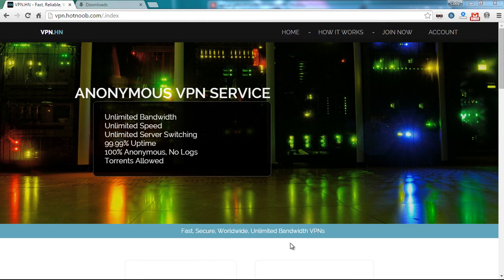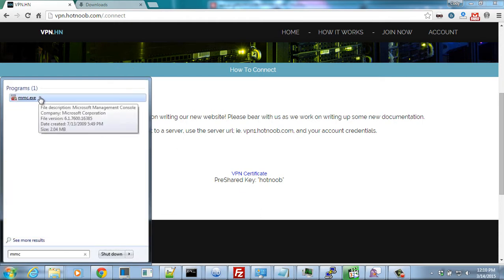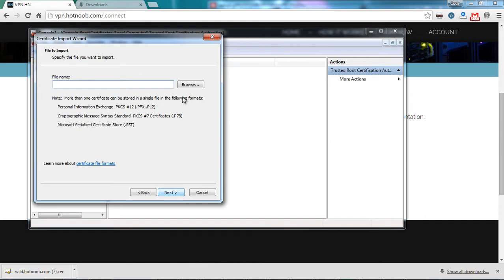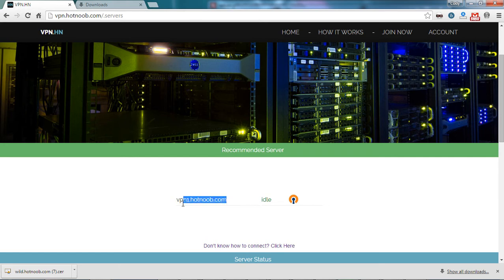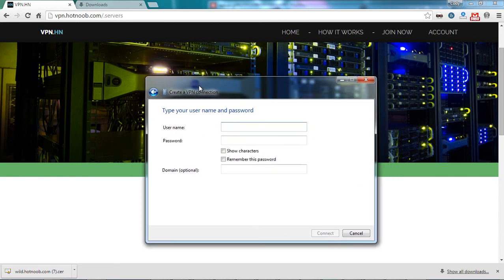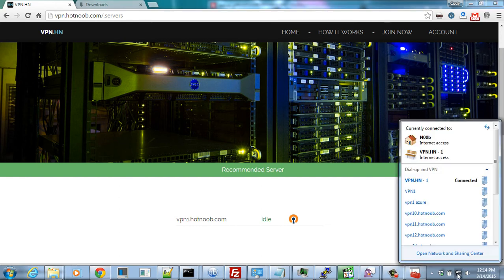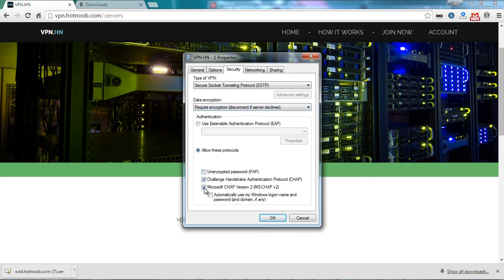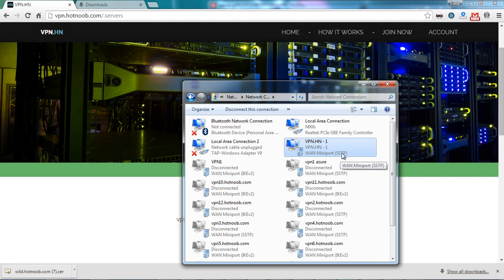How To Connect To A VPN via SSTP \w Windows 7 - VPN.HN